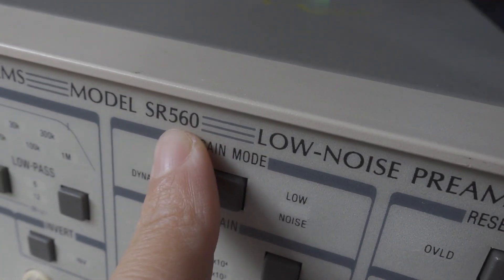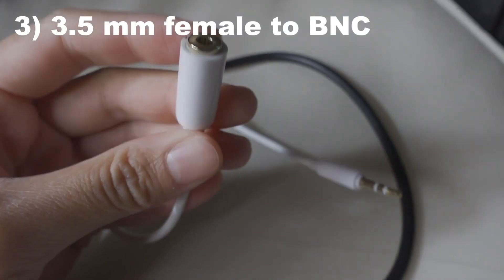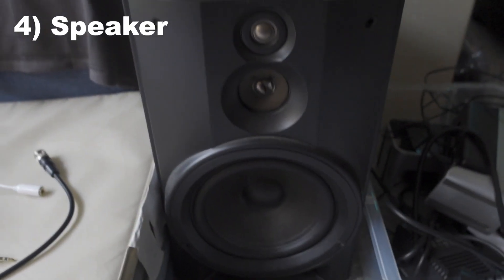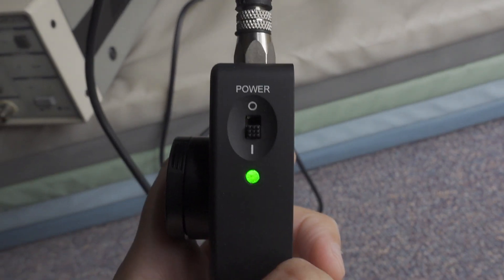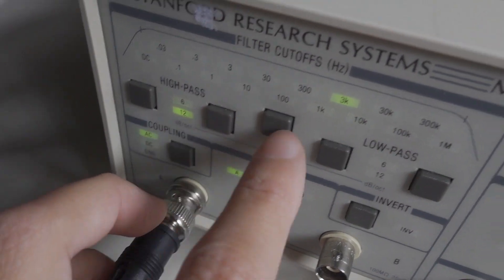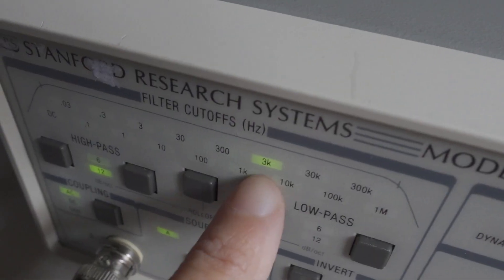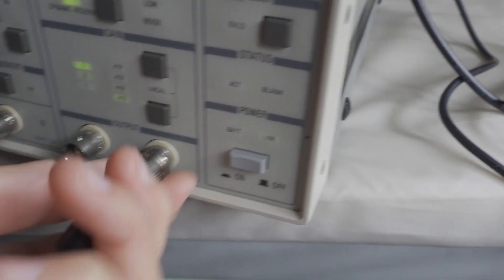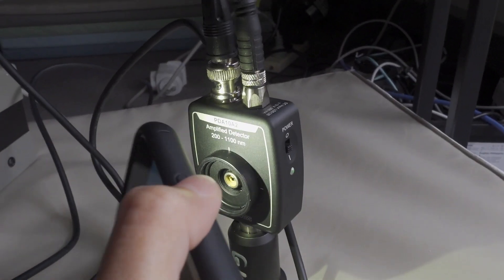LISTENING to the QUANTUM REALM | SOUND of SHOT NOISE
In this video I'll be showing you what quantum noise sounds like using household items!

I'm a final year physics PhD student at The Australian National University. I make videos about PhD tips & tricks and sometimes random bits and pieces of my poor ass grad student's life. My thesis involves building a squeezed light system at the LIGO Hanford site and developing squeezed light technology for the future generations ground-based gravitational-wave detectors.

My GEARS (buy anything through these links and I get commissions!):
[My Trusty Run 'N Gun Vlogging Camera since August 2020]

[Cheap Monitor for my big camera]